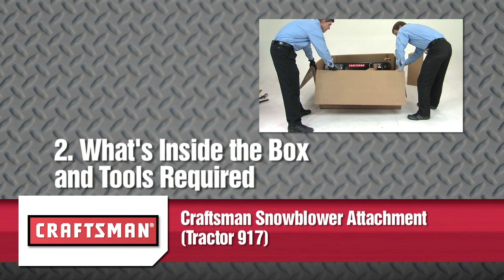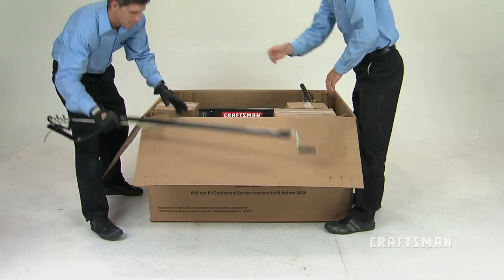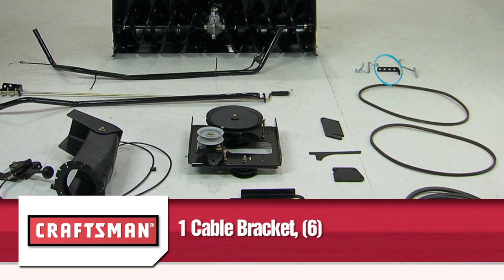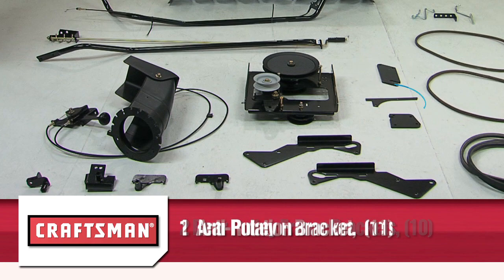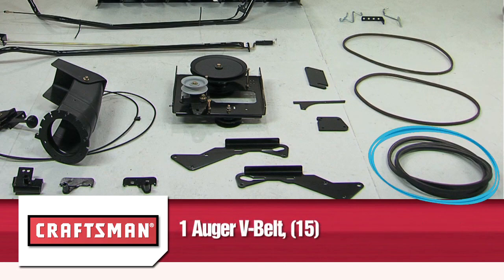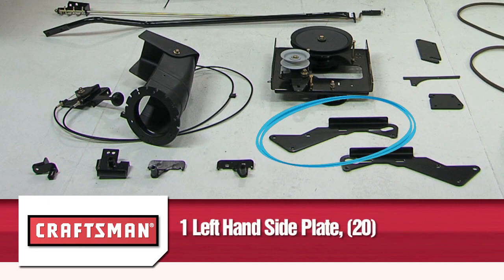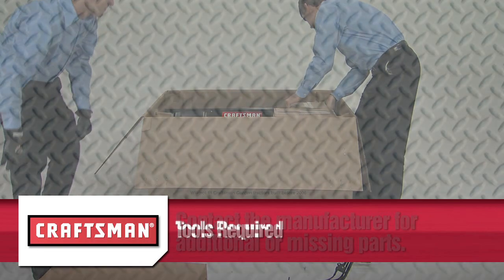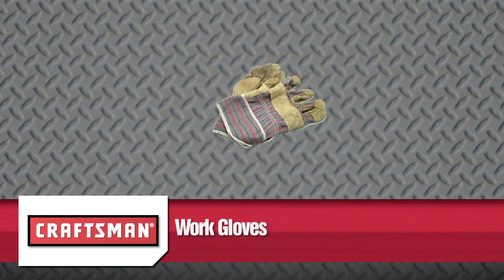What's Inside the Box & Tools Required